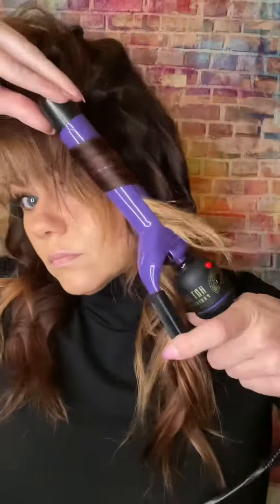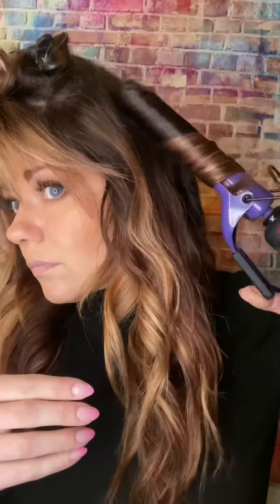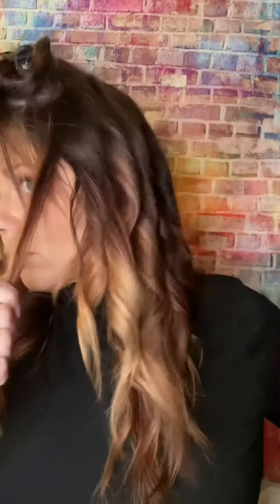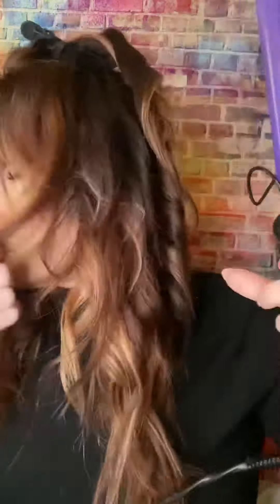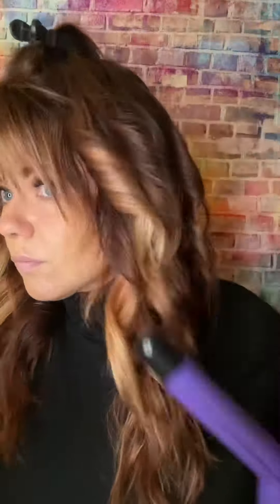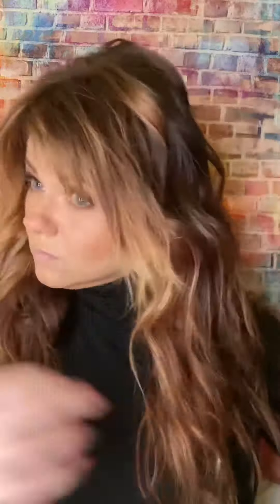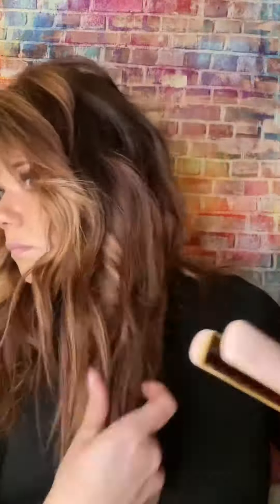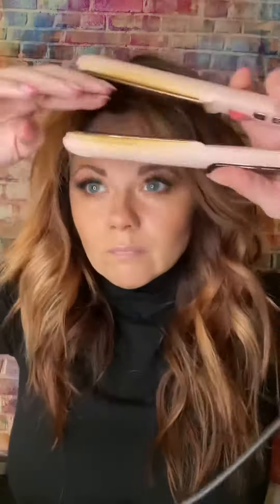Hair tutorial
Using a 1” iron to create beachy hair. Style will last a few days with maybe a few random touch up pieces here and there.